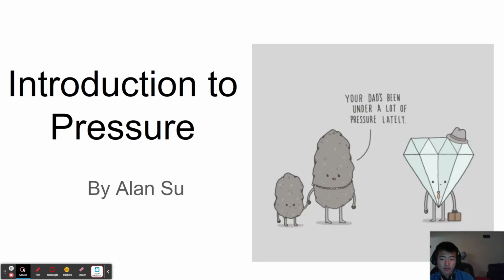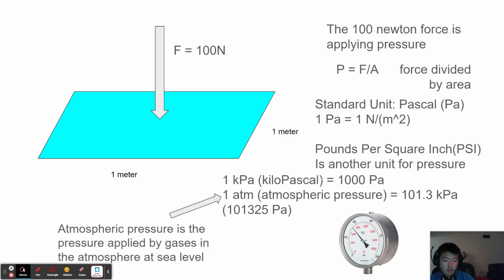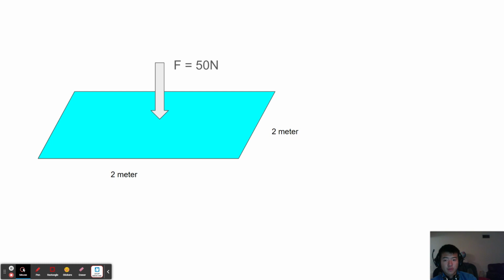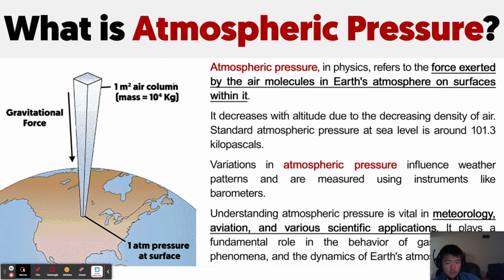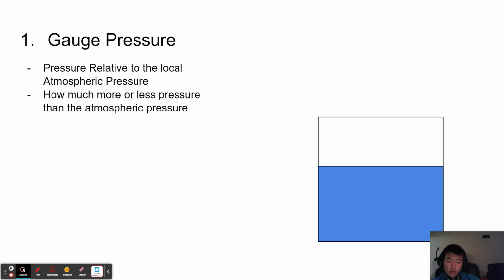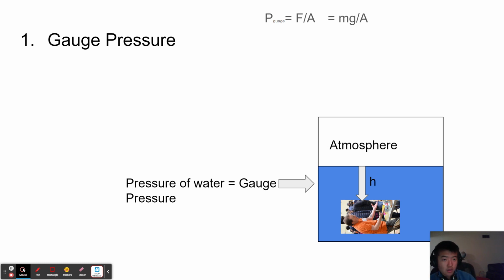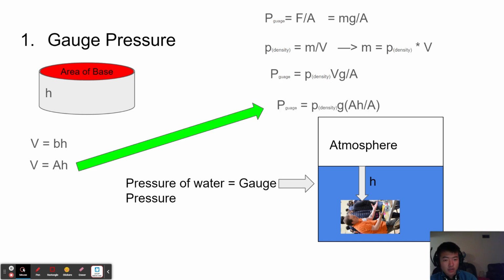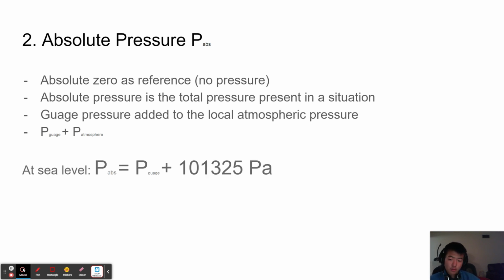Introduction to Pressure definition & cause, the equation, units, and Absolute vs. Gauge pressure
in this video, I explain and provide an introduction on pressure.